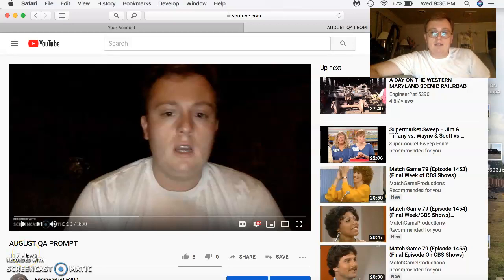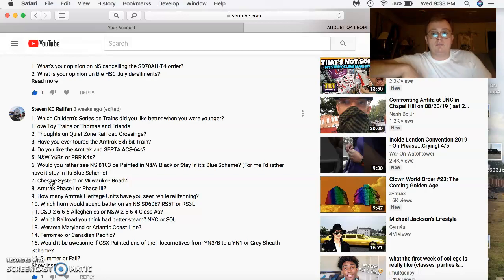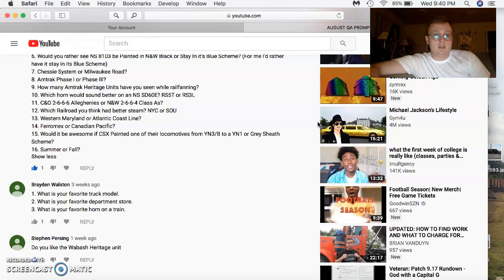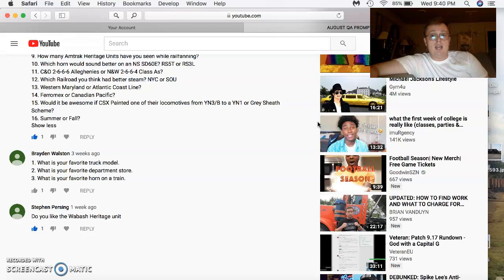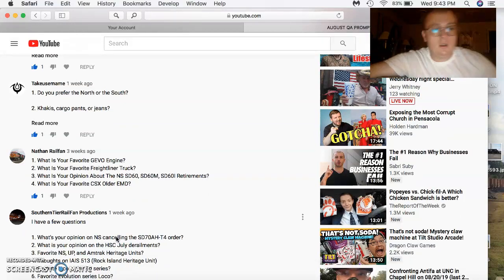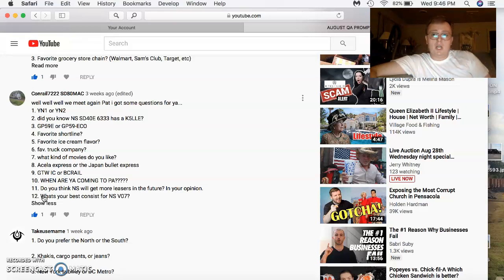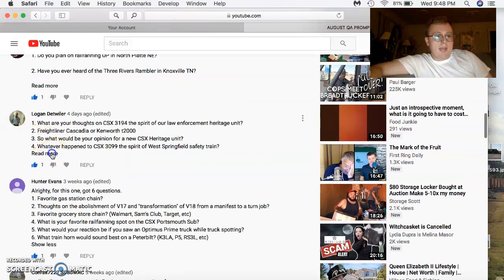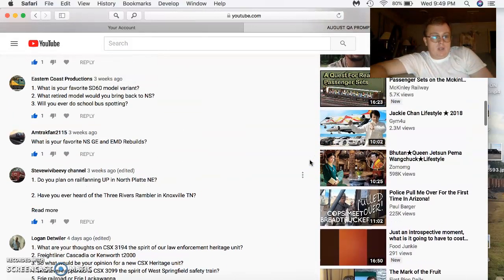AUGUST QA RESPONCES PART 1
LOTS OF GREAT QUESTIONS!!! HOPE YOU LIKE THE RESPONSES!